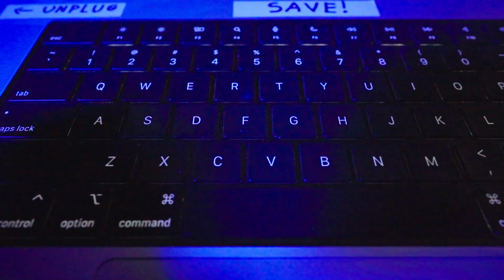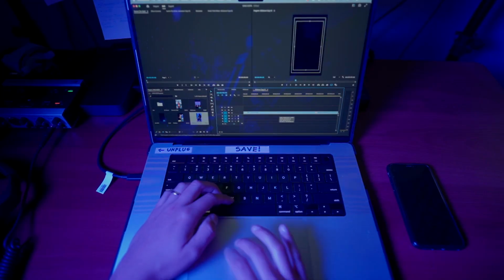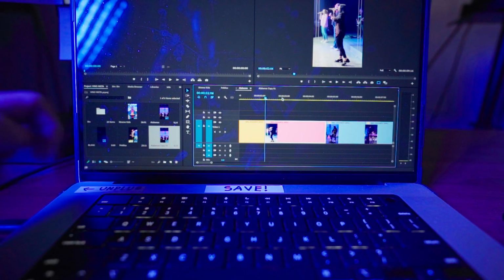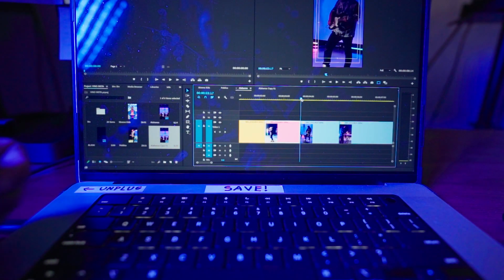Cut And Trim Like A Pro In Premiere Pro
Learn how to cut and trim for editing video quickly with these tips for Adobe Premiere Pro